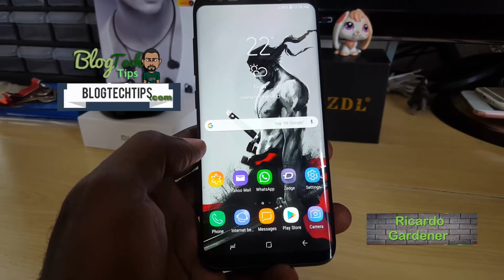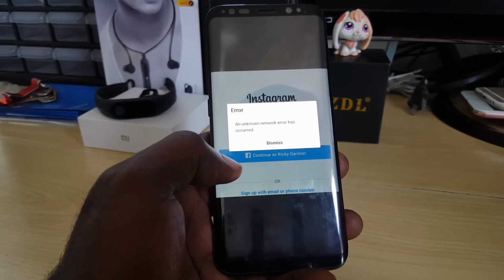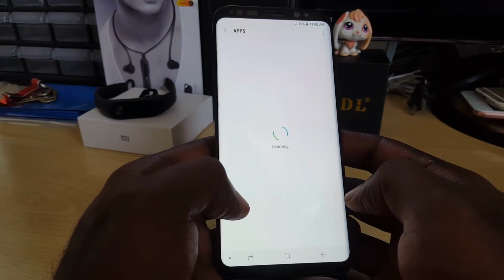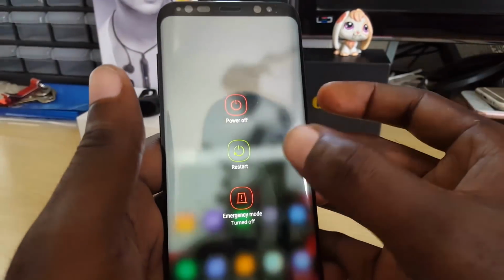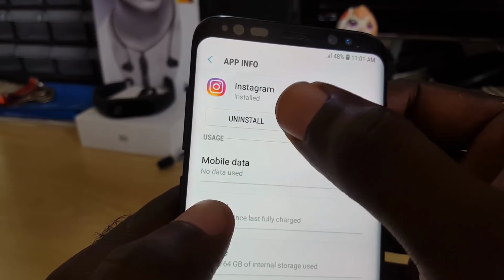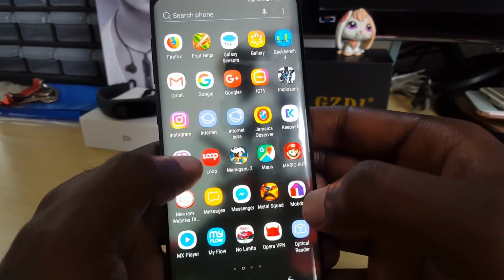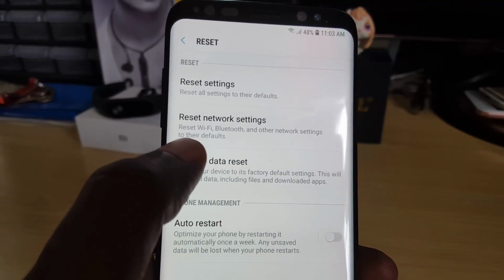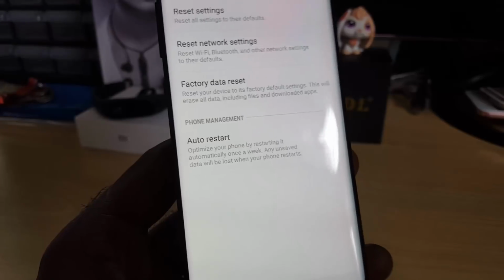An unknown network error has occurred Instagram Fix-4 Solutions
Here is how to fix an unknown network error has occurred Instagram with 4 solutions which should fix this problem for you in just about any case that might exist.